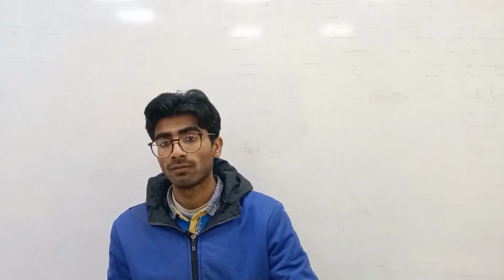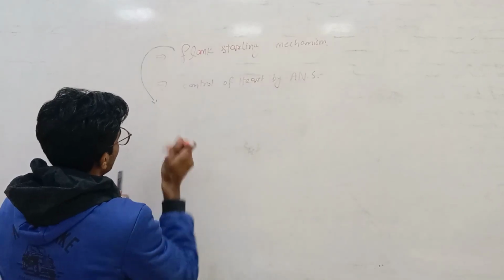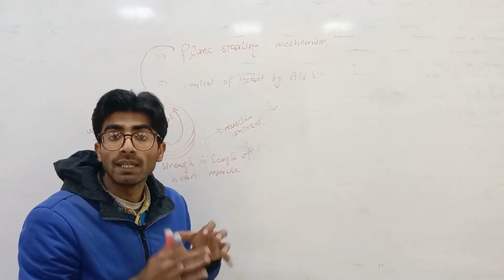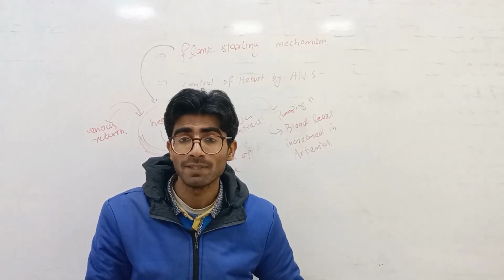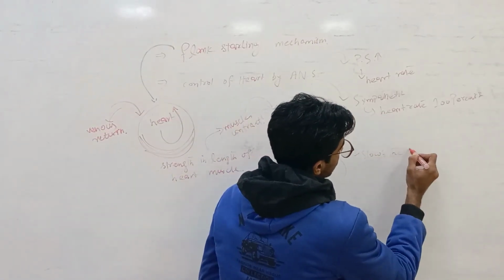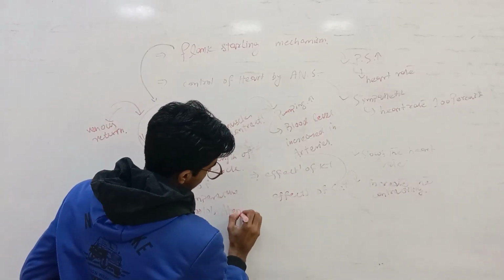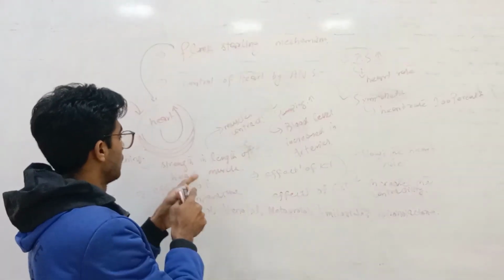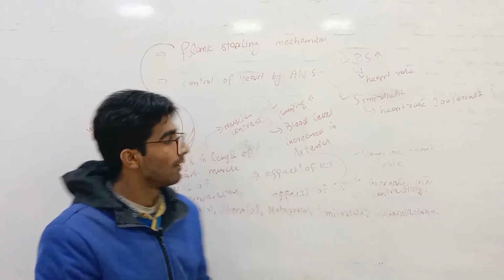Regulation of heart pumping | intrinsic cardiac regulation, control of Heart rate by autonomic NS..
is the frequency of the heartbeat measured by the number of contractions of the heart per minute (beats per minute, or bpm). The heart rate can vary according to the body's physical needs, including the need to absorb oxygen and excrete carbon dioxide, but is also modulated by numerous factors, including (but not limited to) genetics, physical fitness, stress or psychological status, diet, drugs, hormonal status, environment, and disease/illness as well as the interaction between and among these factors.
It is usually equal or close to the pulse measured at any peripheral point.

The American Heart Association states the normal resting adult human heart rate is 60–100 bpm.
 Tachycardia is a high heart rate, defined as above 100 bpm at rest.Bradycardia is a low heart rate, defined as below 60 bpm at rest. When a human sleeps, a heartbeat with rates around 40–50 bpm is common and is considered normal.
 When the heart is not beating in a regular pattern, this is referred to as an arrhythmia. Abnormalities of heart rate sometimes indicate disease.The heart rate is rhythmically generated by the sinoatrial node. It is also influenced by central factors through sympathetic and parasympathetic nerves.
 Nervous influence over the heart rate is centralized within the two paired cardiovascular centres of the medulla oblongata. The cardioaccelerator regions stimulate activity via sympathetic stimulation of the cardioaccelerator nerves, and the cardioinhibitory centers decrease heart activity via parasympathetic stimulation as one component of the vagus nerve.
During rest, both centers provide slight stimulation to the heart, contributing to autonomic tone. This is a similar concept to tone in skeletal muscles. Normally, vagal stimulation predominates as, left unregulated, the SA node would initiate a sinus rhythm of approximately 100 bpm.
carciac muscle fiber,heartphysiology,sanode,cardiaccycle,ecg,arrhythmias,atria,ventricle,ecg leads,urdu,hindi,physiology,cell physiology,guyton chapter1,mbs medilectures,selfless medicose,brainless medicose,ninja nerd,regulation of heart pumping